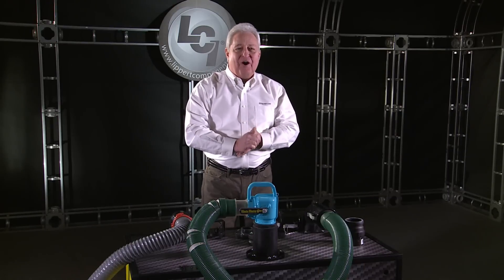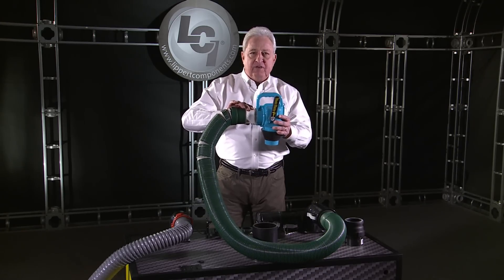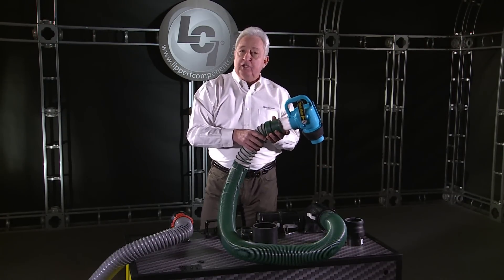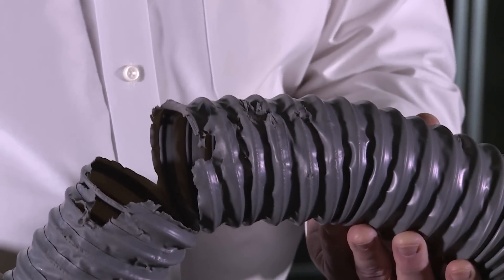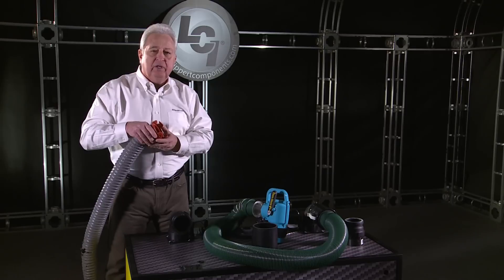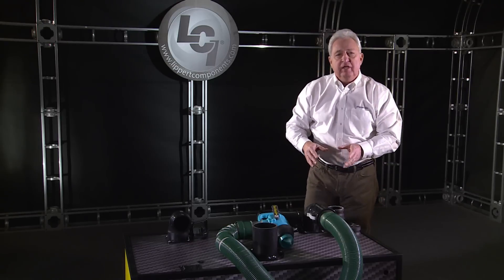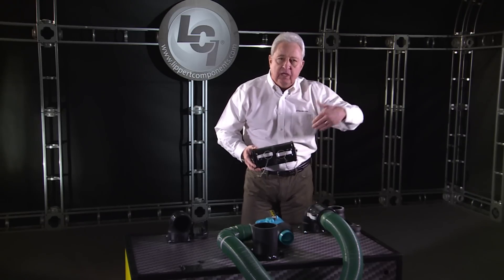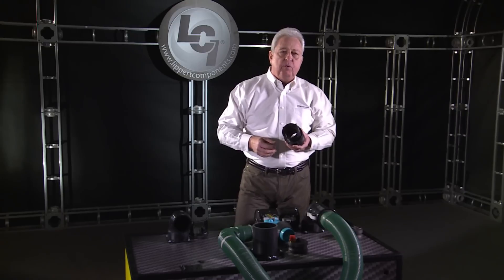Waste Master RV Waste Management System - The RV Doctor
Unlike traditional hose coils that trap debris, the tough Waste Master hose is designed with its helical coil on the outside, while the inside is much smoother, preventing waste from getting trapped inside. The nozzle is molded with an easy-grip handle, an integrated shut-off valve and a clear view port that allows the user to see when waste has completely evacuated, helping ensure the tanks and hose are clean. The nozzle also features a 90 degree discharge port that is easy to fit and secure into any sewage inlet.